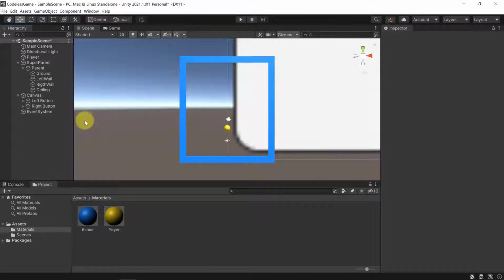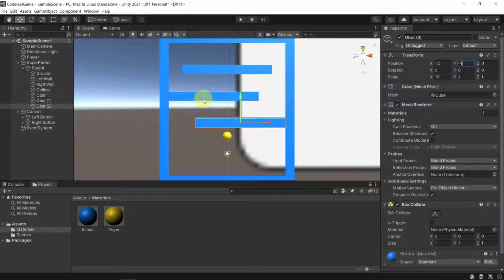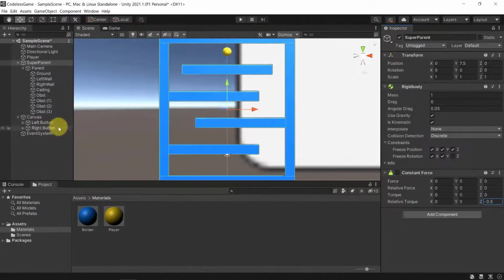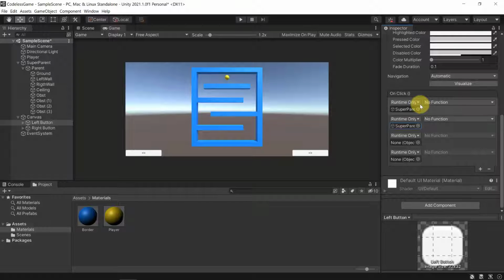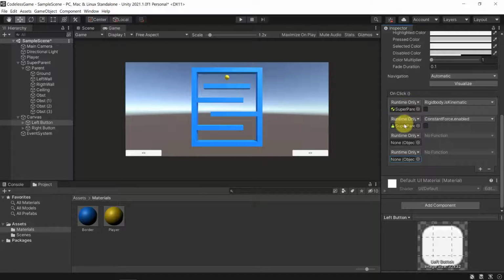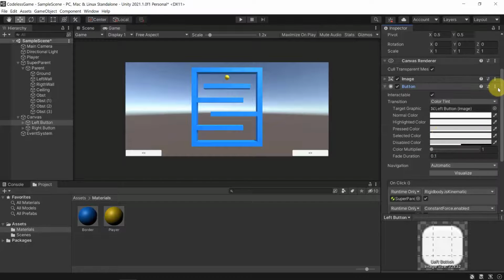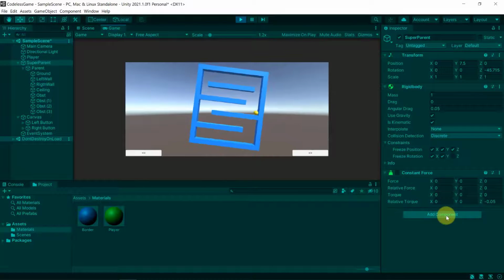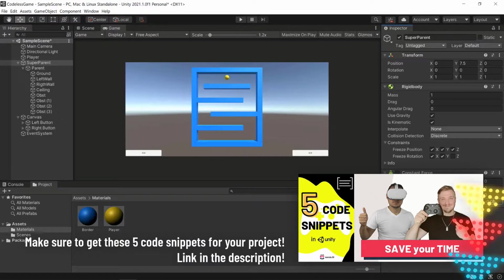Control Game Physics using your UI in Unity 2021 - CodelessGame - 6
Learn how to Control your Game Physics by only pressing UI Buttons in this No Code Maze game! Control a Rigidbody with forces and Master Event systems and clicks! Come on! Click on this video already! What are you waiting for! Oh! And also! Follow this playlist for a Full Masterclass! :)

And also! Here are the links!

So if you want to learn about Unity 2021´s User Interface, want to add force to a rigidbody, learn about event systems, on click events, and generally actions on click without using code in your game, make sure to follow this tutorial!

Have fun!